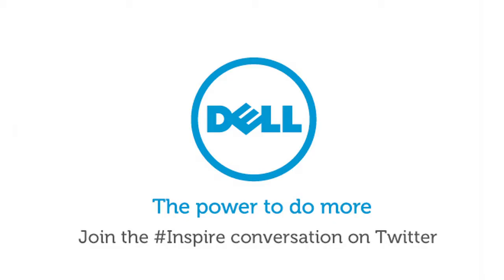DELL - Inspire100 Campaign-Adam Braun-CEO Pencils of Promise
You want a video. You want it to be cool, but you don't how. It's like high school all over again. Oh wait, you were cool in high school? Well, that's probably why you aren't producing videos.

Creating a video is fun, that's why we do it every day. Got an idea? Great! Don't have an idea? Great! No matter how creative you are, we'll hold your hand from concept to delivery and help you develop a video marketing plan or a social media campaign that will get your name out there and new clients knocking on your door.

Anyone can make a video, we can tell a story.

If you're struggling for new innovative ways to market yourself and you're looking for a group of really cool people to help you through it...swipe that tiny screen and push .
Main Line Creative Partners Specialties
Custom Video Production, YouTube Channel Development, Population and Management, Social Media Creation and Management, Company Branding